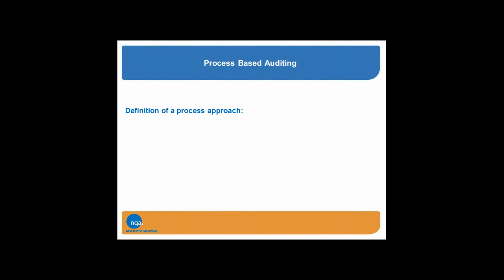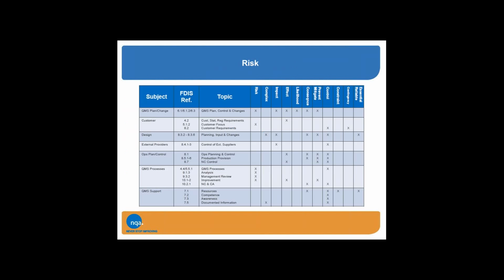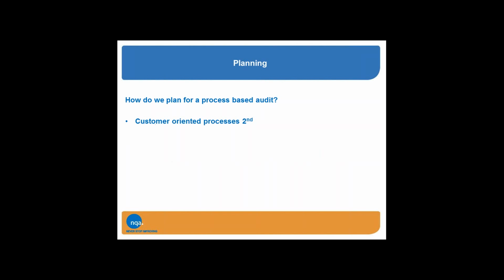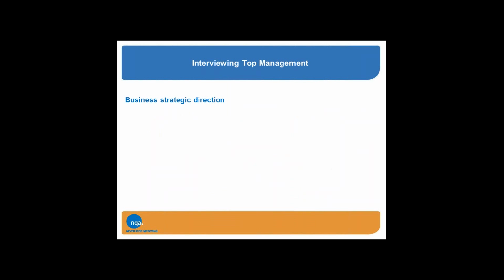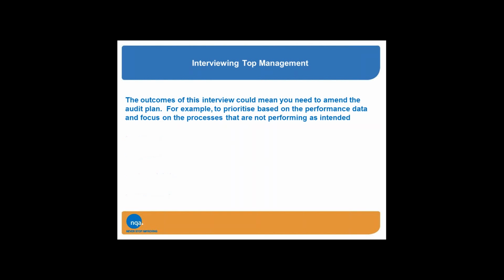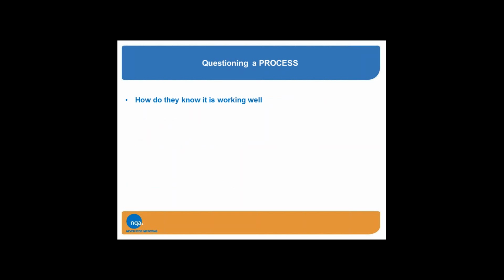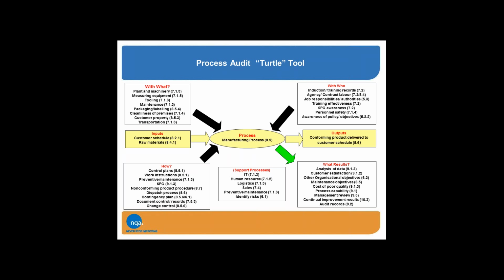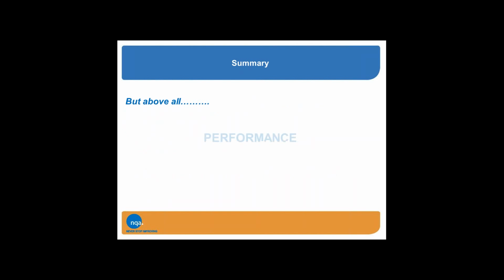Webinar: Top Tips for Effective Process Auditing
This is a recording of the live webinar presented by Steve Barnes, NQA Technical Manager on 10 March 2016. Steve explains his top techniques for effective process auditing and answers your questions.